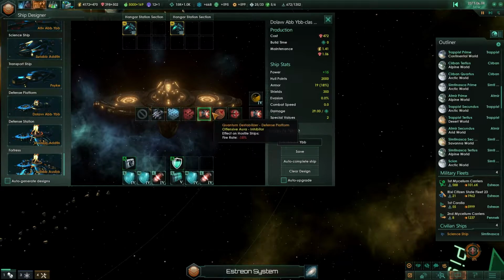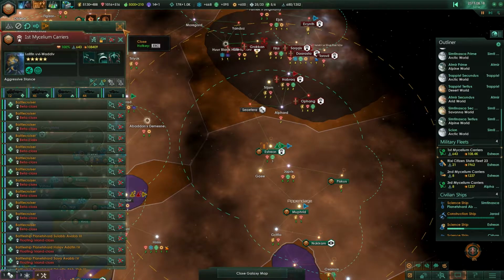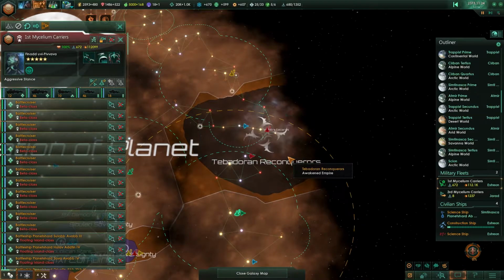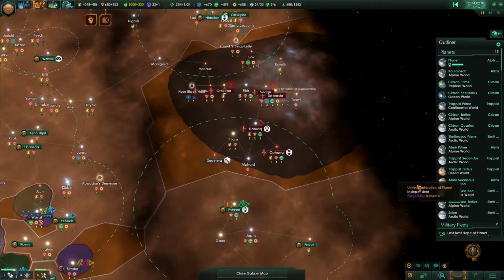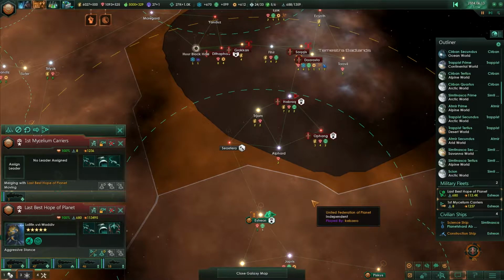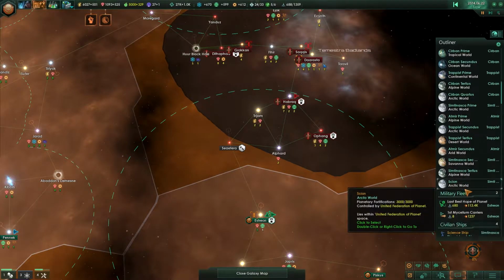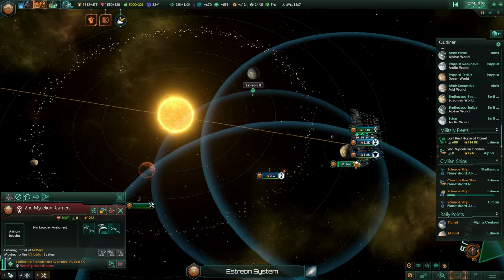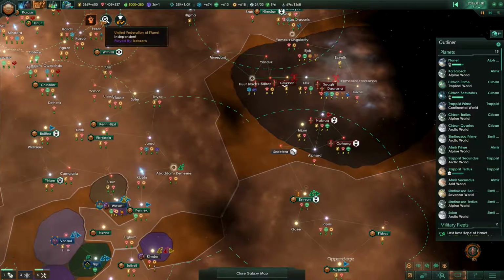Let's Play Stellaris - MP w/Peri - Planet: A Survivalist's Guide - Episode 41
Stellaris recently unleashed the Utopia DLC, and so Peri and I set out to explore the grand, new features, including the ascension paths. While Peri seeks to demonstrate the Rise of the Robots, I will show what a truly single-minded empire might pull off.

The United Federation of Planet is loosely based on one of my favorite and quite benign hiveminds, namely that of Planet, from Sid Meier's Alpha Centauri.

If you want to watch both sides at once, viewsync links will go up at my website eventually - nag me in the comments to speed up the process. :-p